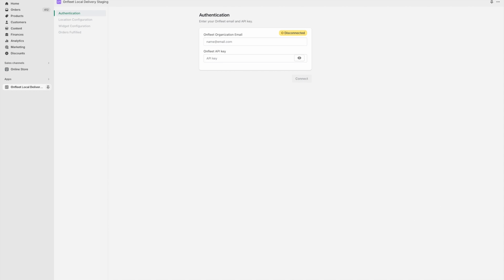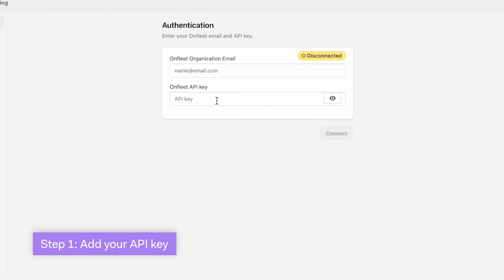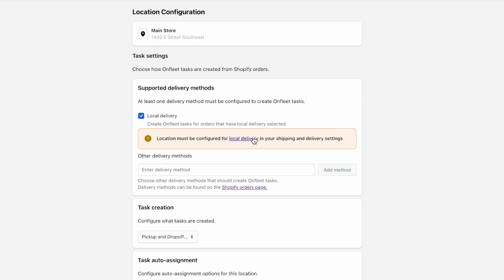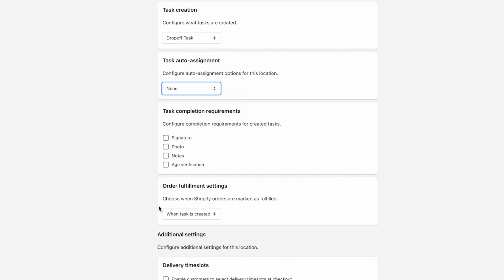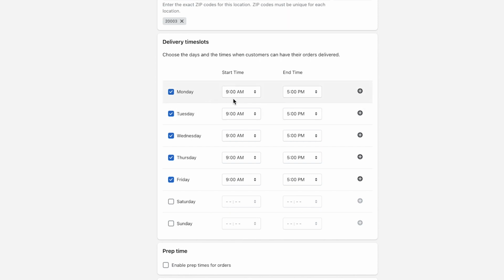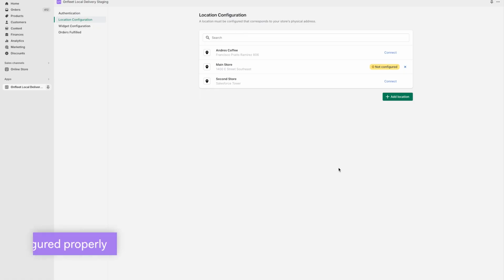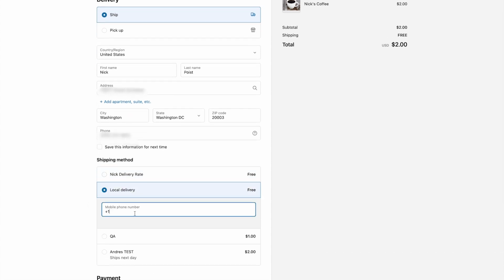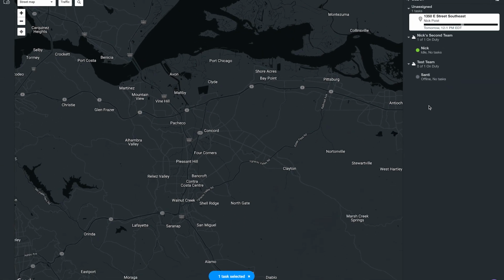Streamline your ecommerce deliveries with our Shopify and Onfleet integration